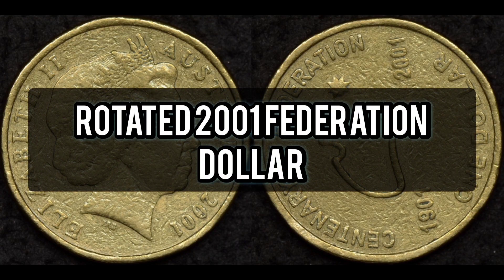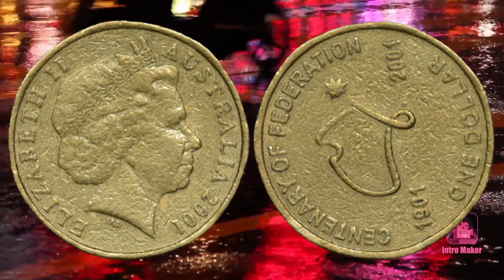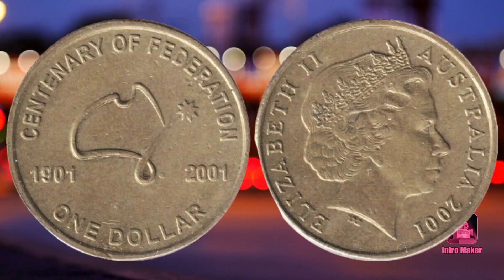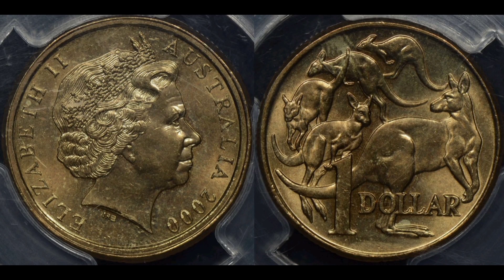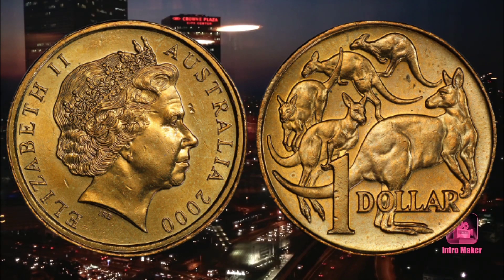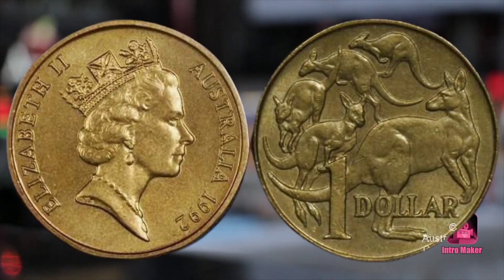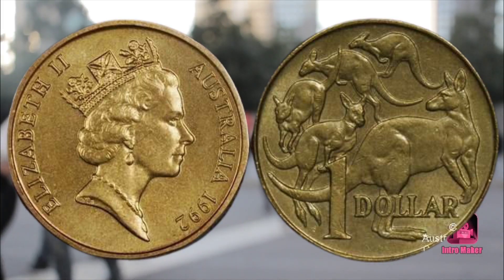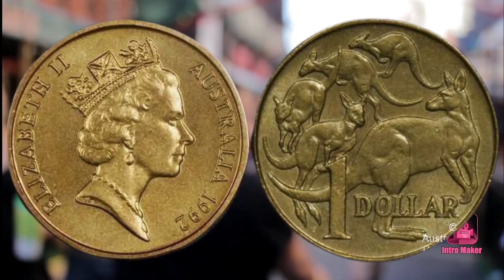Most Valuable Australian 1 Dollar Coin You Can Find in Change?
What is the Most Valuable Australian 1 Dollar Coin You Can Find in Change?